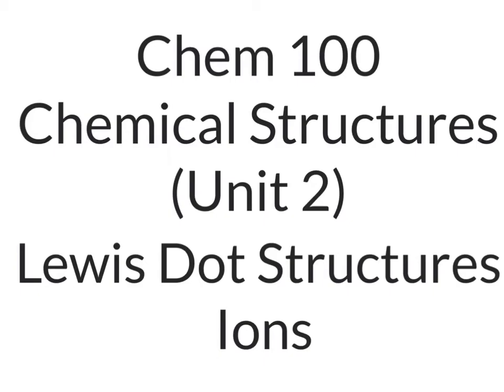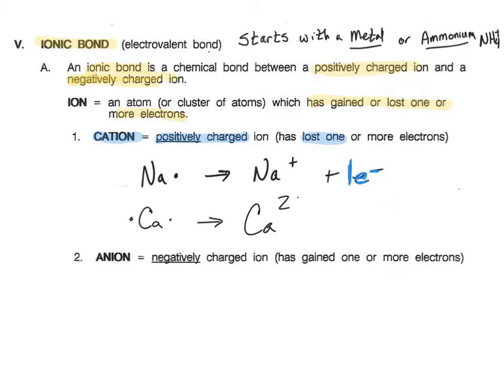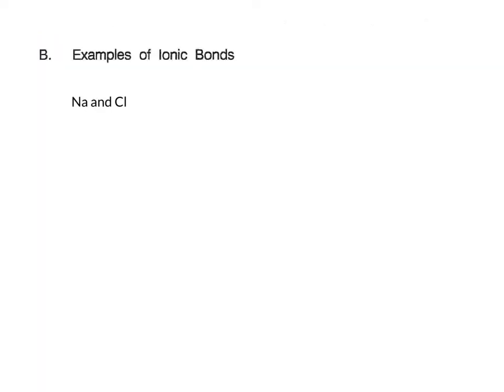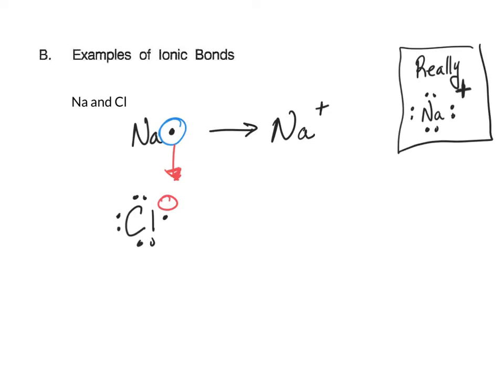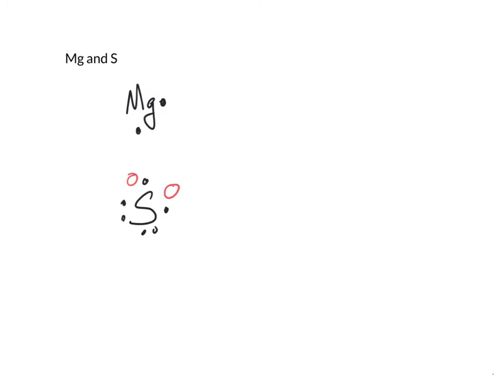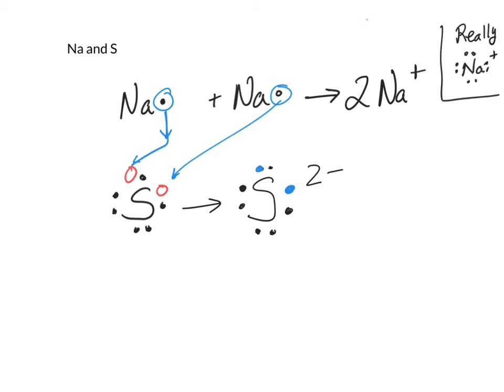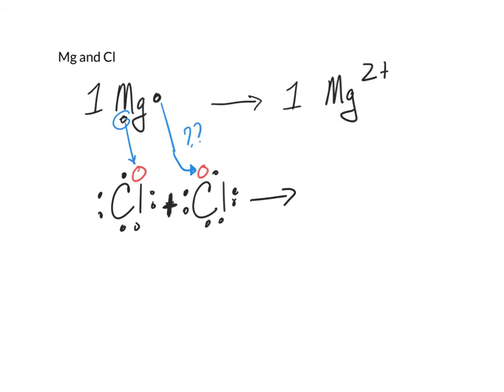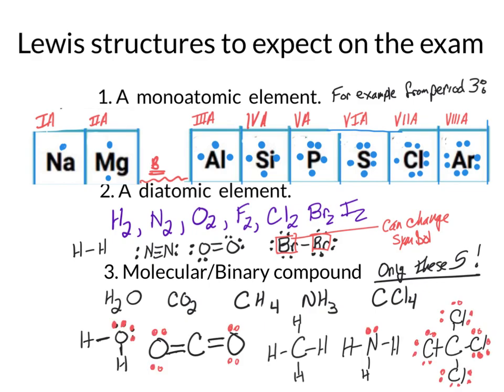100U2p014 ionic Lewis.mp4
Lewis Dot Structures of Ionic Compounds.